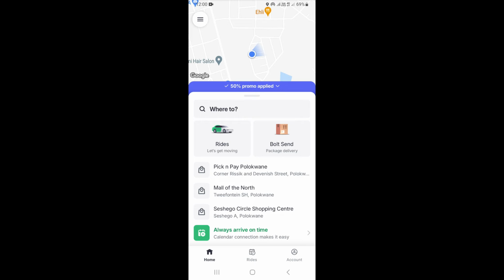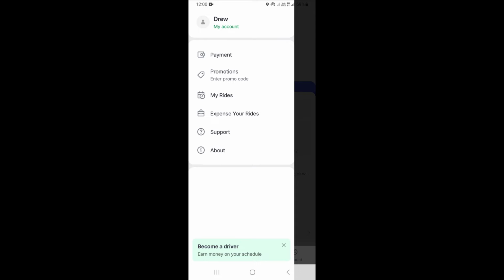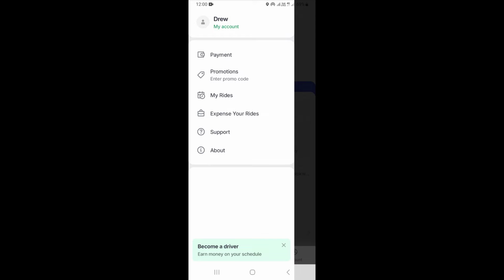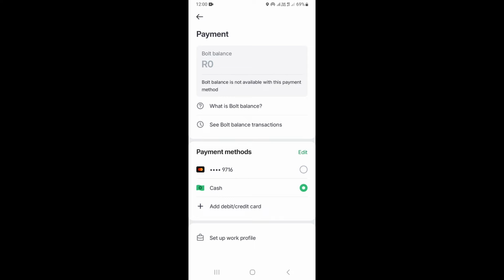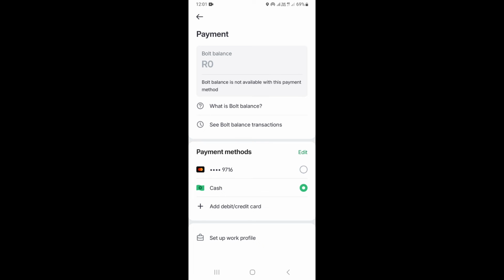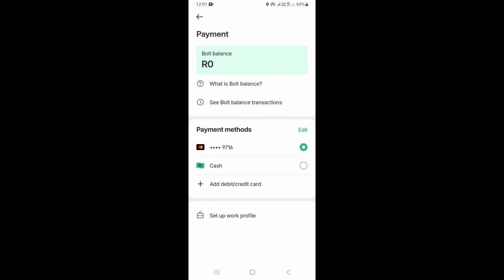How To Change Payment Method On Bolt App - Full Guide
In this video i'm going to show you, how to change payment method on bolt